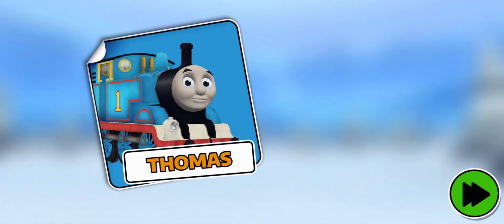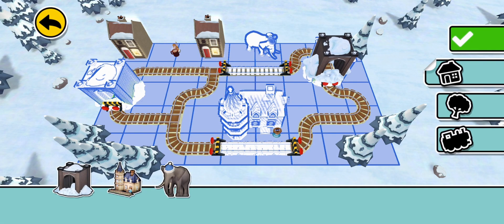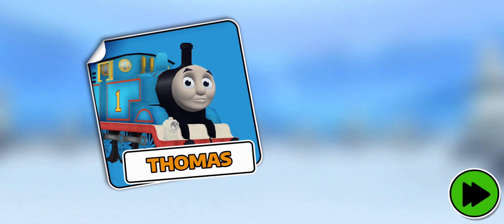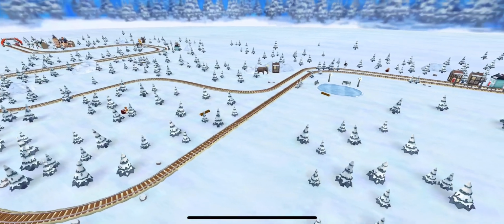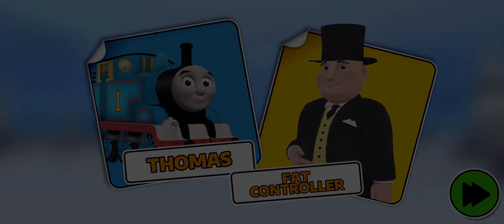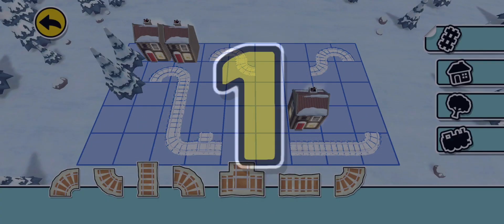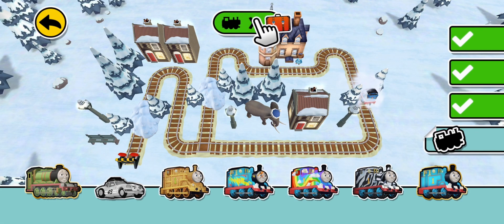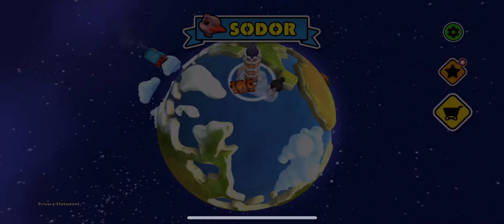Thomas & Friends: Adventures! 🚆Help ASHIMA to Discover SNOWY SODOR!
Description
Play the new Thomas & Friends™: Adventures! game and learn new things as you travel the world.

Your favorite #1 tank engine and his friends are on an all-new adventure exploring the world, discovering new cultures and learning different languages in this game built specifically for kids! Inspire your little conductors’ creativity and let their imagination run wild with possibilities when creating their own train track sets. Figure out how to solve problems by helping Thomas and his friends with tasks only the toughest engines can accomplish. Listen to directions, play fun games and build the ultimate track in each country for all your favorite trains to enjoy!

FEATURES:

LEARN & ENGAGE
• Discover different cultures
• As you play, explore countries such as China, Australia, Sodor & more!
• Learn interesting facts about each country that Thomas visits

BUILD & CONSTRUCT
• Create tracks in different parts of the world for Thomas and his friends
• Unlock new items and add them to your collection
• Build and play with your very own track sets

RACE
• Meet Thomas' friends and race against them
• Have fun spotting new landmarks as you compete
• Train your conductor skills and win